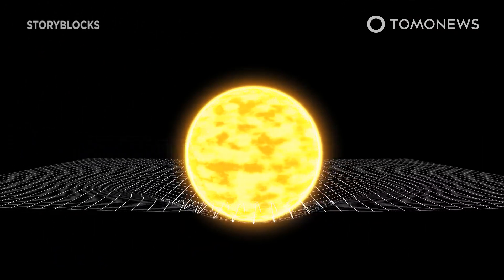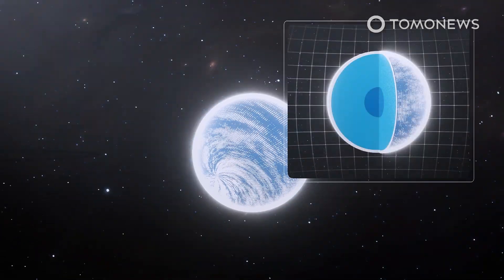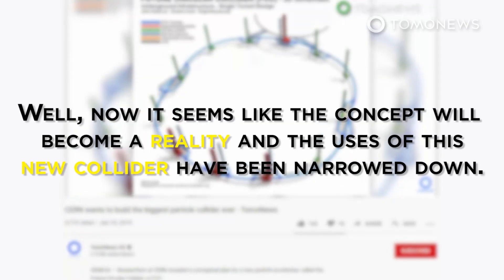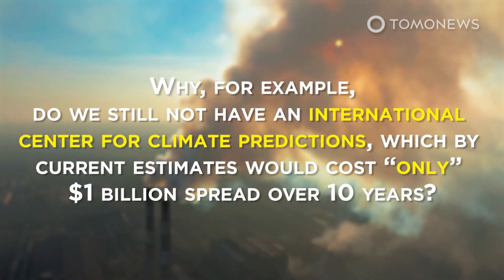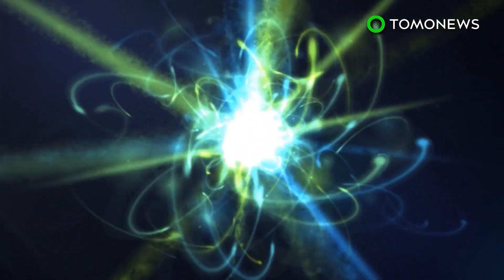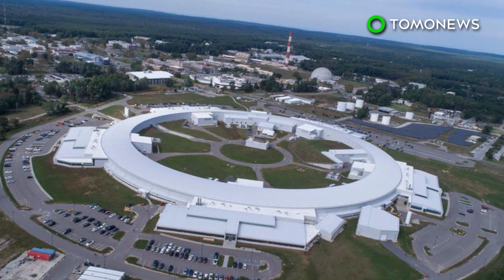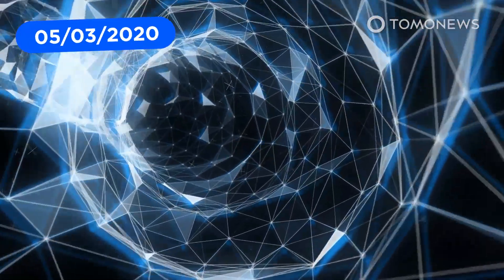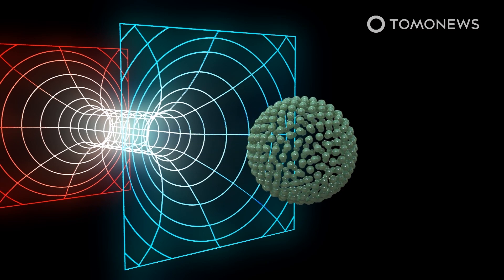Einstein’s Theory of Relativity Predicts Cataclysmic Double Star Collision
NORWICH, U.K. — “Einstein’s theory of relativity has passed a huge test involving pulsar stars ⁠— extremely dense neutron stars that emit beams of radiation and particles from their magnetic poles.”

“Researchers writing in the journal Physical Review X observed a double pulsar system for 16 years, using large telescopes to note changes in the timing of flashes they produce that are visible from Earth, according to The Conversation.”

“They were attempting to compare what they saw to the theory of general relativity, which suggests the ultra-dense double pulsar system, which rotates very consistently, strains the fabric of space-time, sending gravitational ripples away at the speed of light that incrementally drain the system of orbital energy.”

“Using the flashes visible from Earth, the researchers measured the amount of energy taken away by these gravitational waves, causing tiny changes in orbital motion, and found it closely matches what Einstein’s general relativity predicts, with the latest observations from the study suggest an energy loss of 0.013 percent, according to the American Physical Society.”

“However, the research does not mean scientists will stop testing Einstein’s theory, for one crucial reason: ‘General relativity is not compatible with the other fundamental forces described by quantum mechanics. It is therefore important to continue to place the most stringent tests upon general relativity as possible, to discover how and when the theory breaks down,’ one study co-author explained in a statement cited by Space.com.”

SOURCES:  Physical Review X journal, The Conversation, Live Science, American Physical Society, Space.com